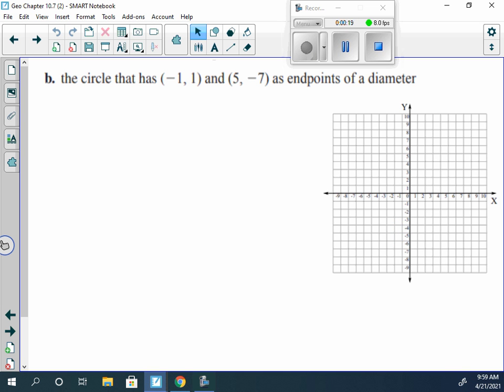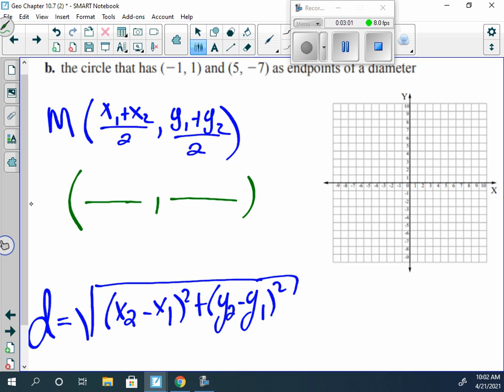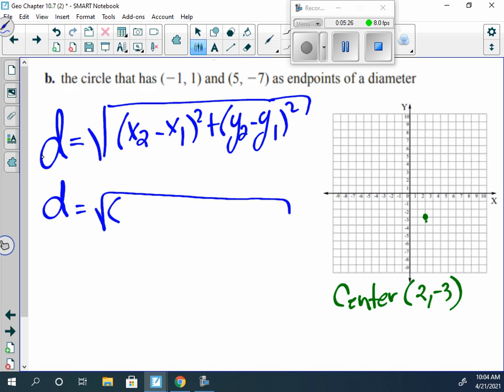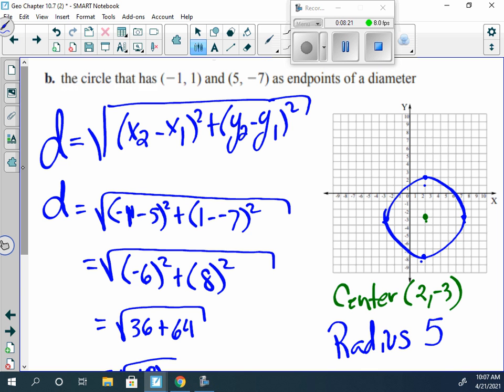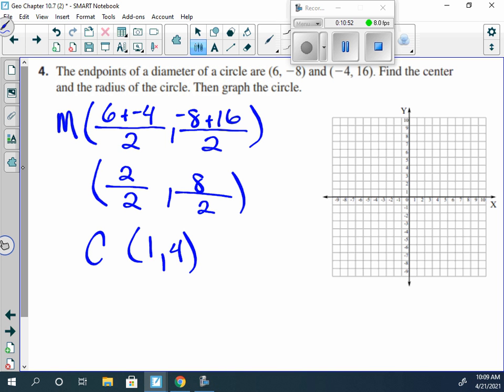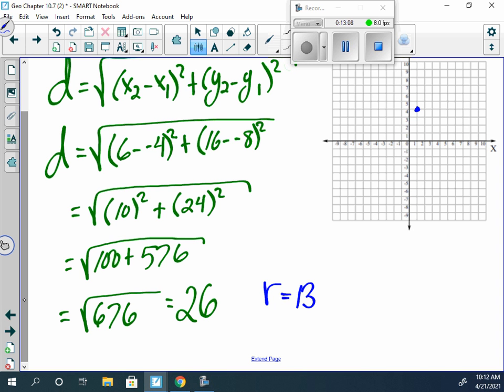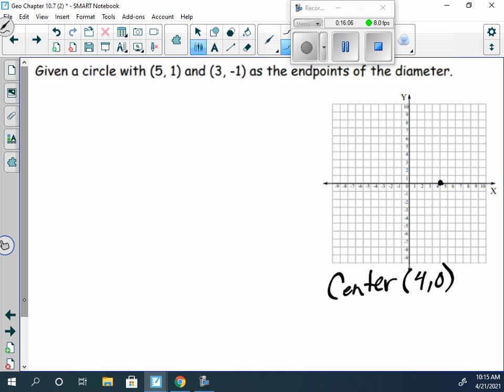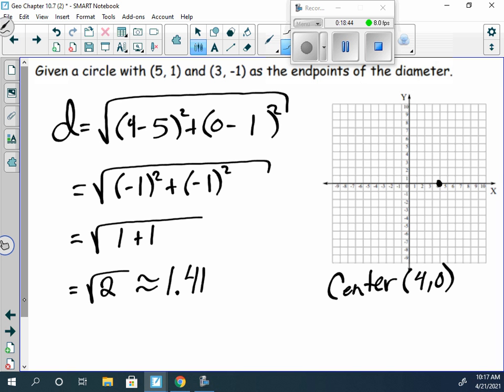Geometry Chapter 10.7 (2)